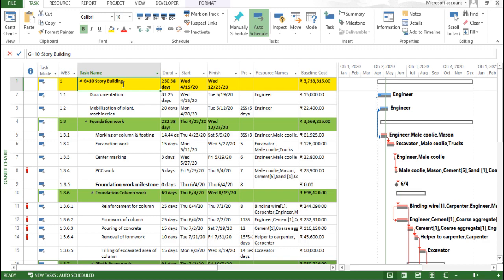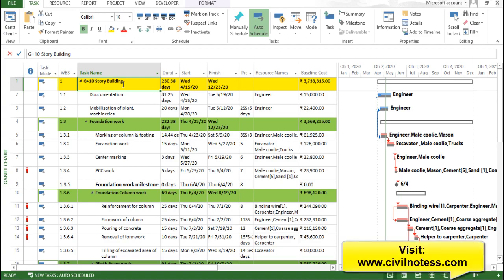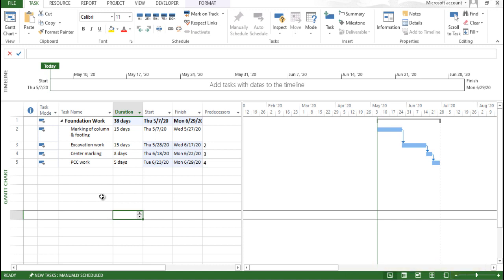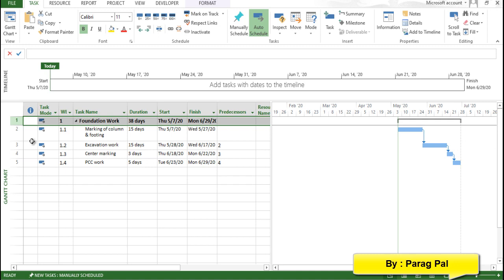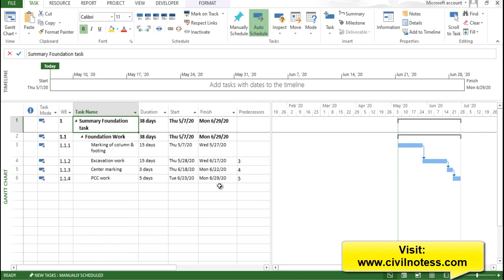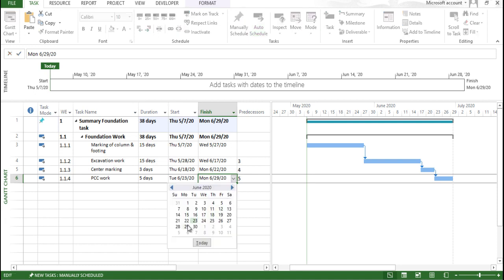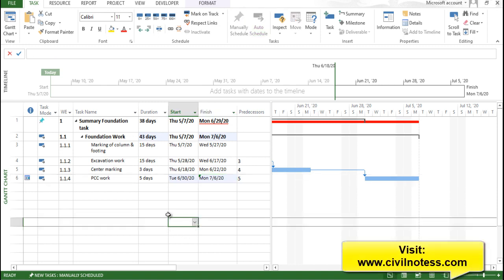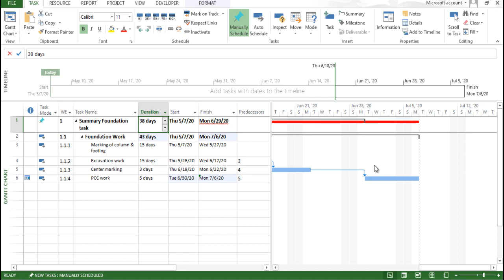Microsoft Project: Cost and time overrun using summery task || Lec 10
The detailed explanation of Cost & Time overrun using the summary task was explained in this video step by step. The construction management process needs to be accurate to define the planned cost and time to perform the work but while the construction phase the planned not worked so which may tend to the formation of cost and time overrun. To overcome this phenomenon and reduce the variances the MSP allows the management of the cost and task overrun using the summary tasks.

The detailed explanation of milestone application in MSP is explained in this video.

microsoft projects 2021,microsoft project install,microsoft project tutorial,
in this video you will learn the basics of ms project 2021 in 25 minutes. ,Microsoft project 2019 tutorial - 5 hour ms project course for beginners!,How to prepare construction planning on ms project,google ads,motorcycle attorney,mesothelioma lawyers texas,auto accident lawyer dallas,hvac software for small businesses,motorcycle attorneys near me,accident attorney sacramento,mesothelioma attorneys,accident injury attorneys near me,hvac invoicing software